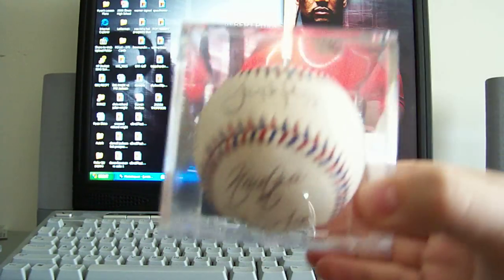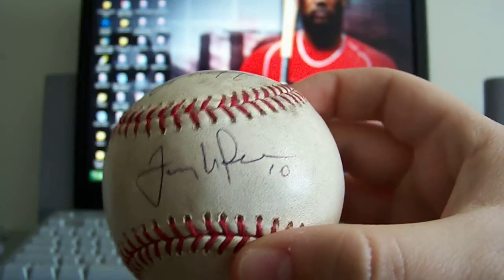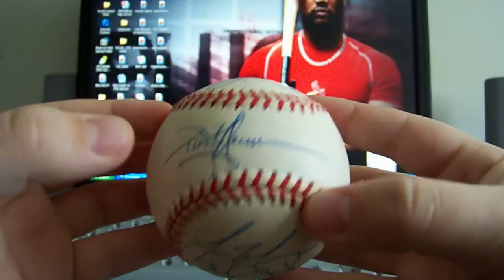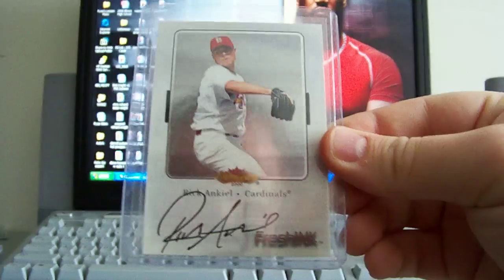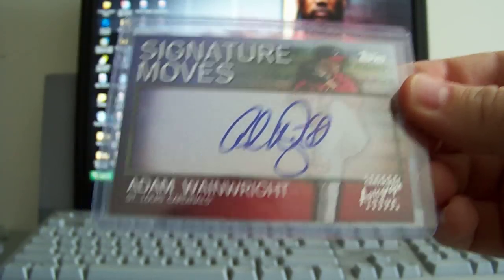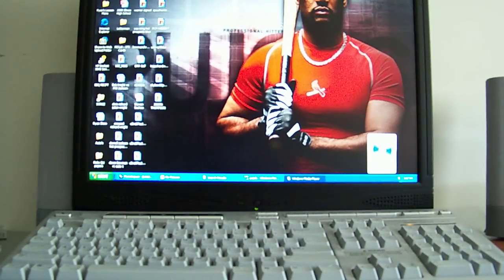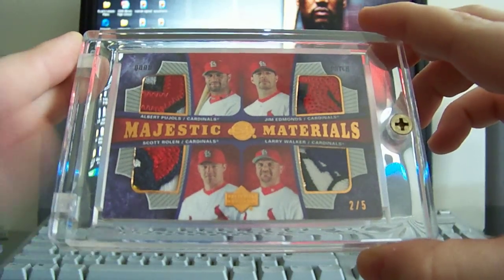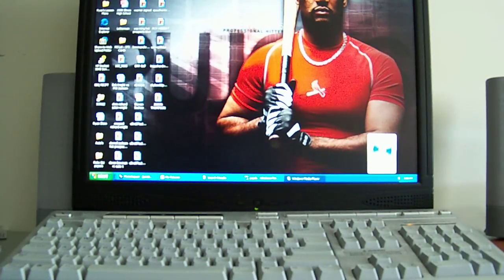MY BASEBALL PC VIDEO - MUST WATCH! INSANE CARDINALS STUFF!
NONE ARE FT/FS SO DONT ASK :-)

HERE IS THE VIDEO OF THE PUJOLS PREMIER LOGO PATCH 1/1 BEING PULLED: